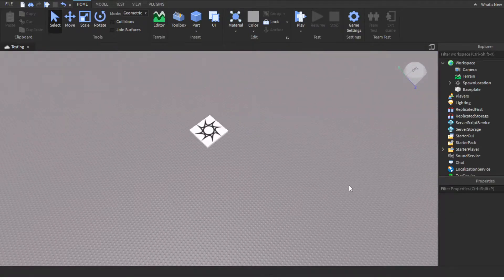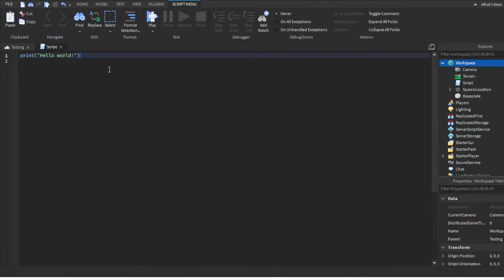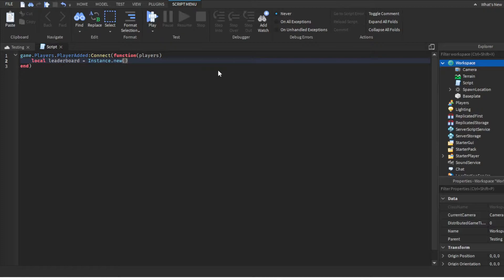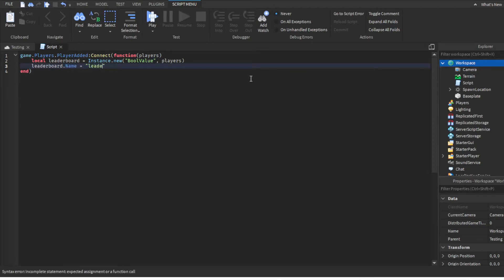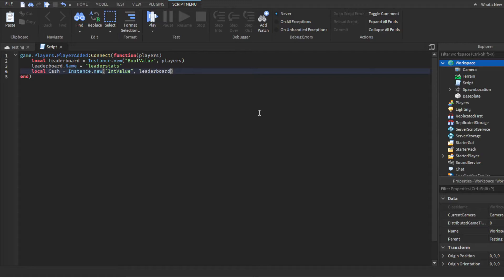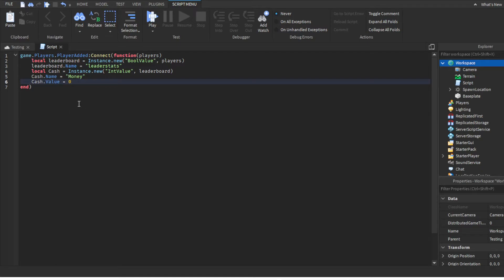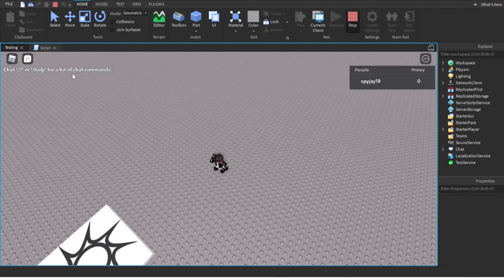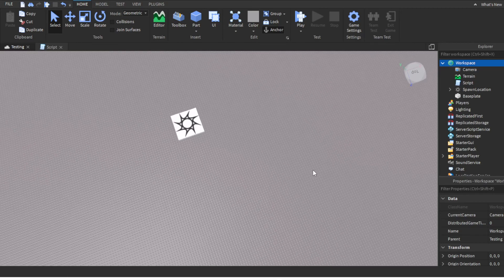How to make a basic leaderboard with Cash (Values)! [Roblox Scripting Tutorial 2021]